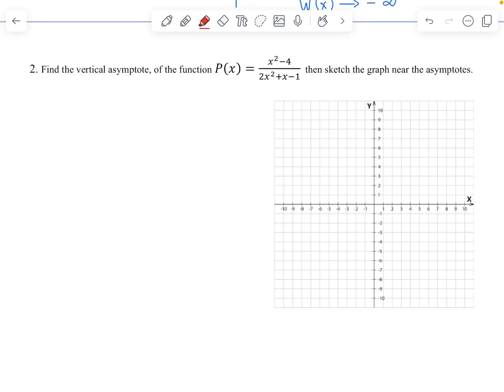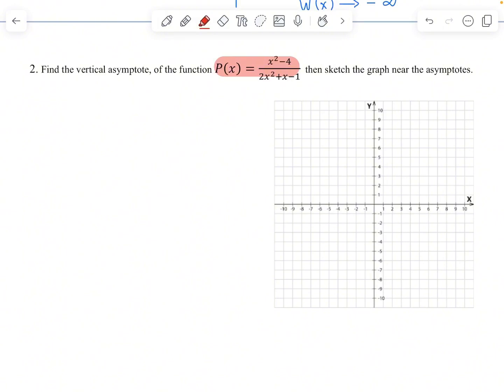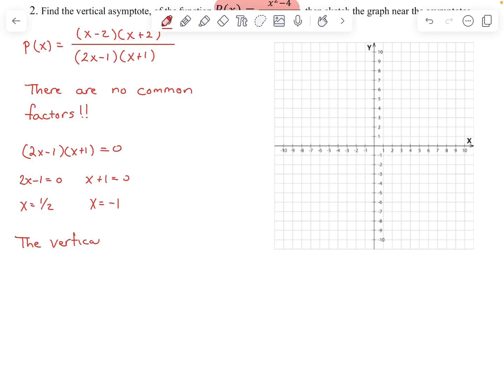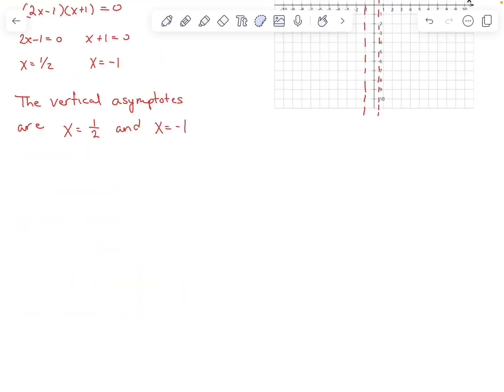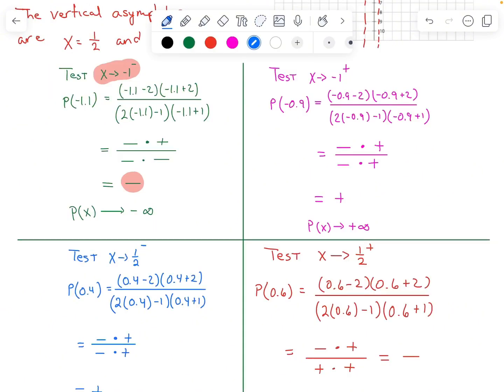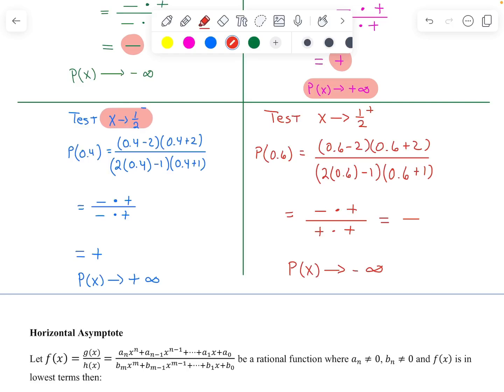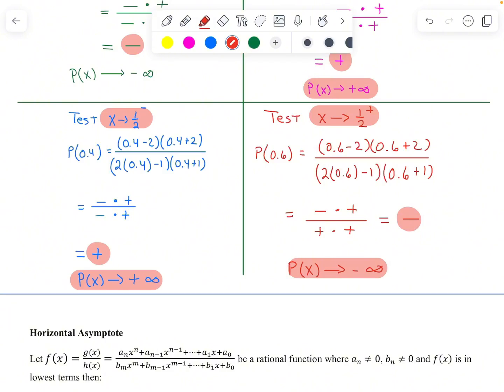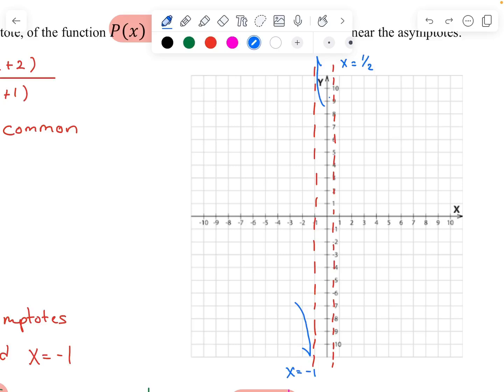MAT151 - Section 4.6b - The Vertical Asymptote of a Rational Function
How to find the vertical asymptote of a rational function and sketch its graph near the asymptotes.